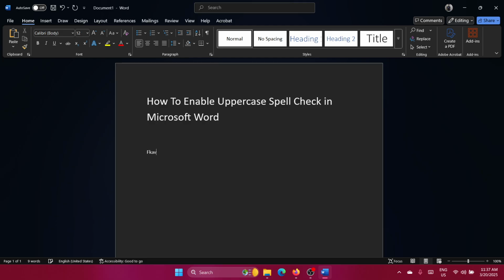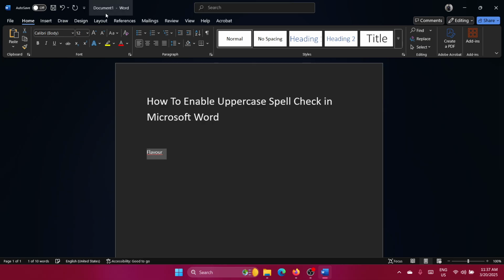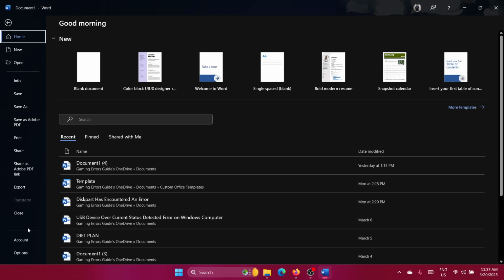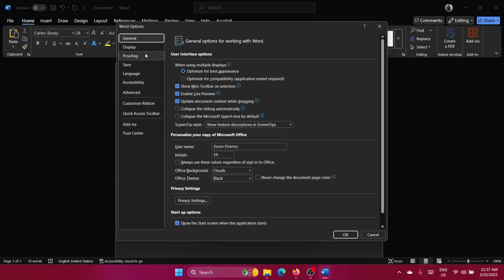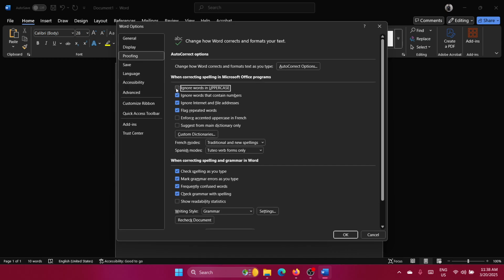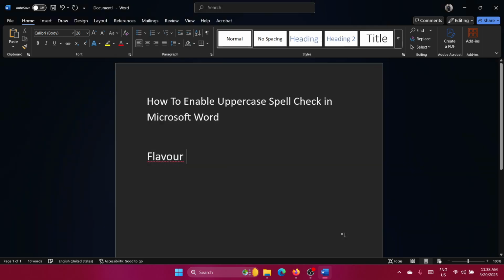How To Enable Uppercase Spell Check in Microsoft Word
Video Title: How To Enable Uppercase Spell Check in Microsoft Word

If you wish to Enable Uppercase Spell Check in Microsoft Word, then please watch this video.